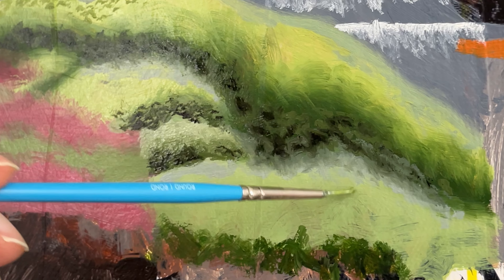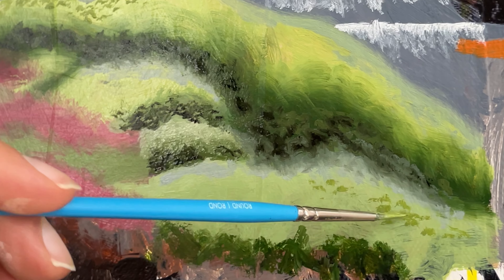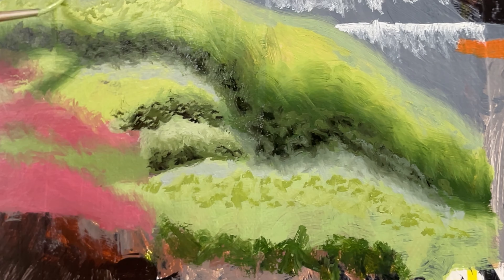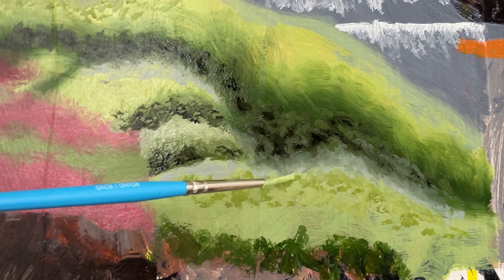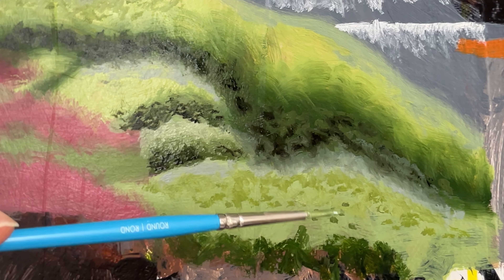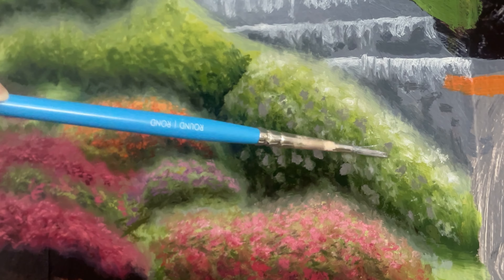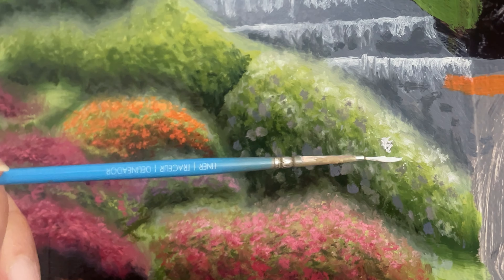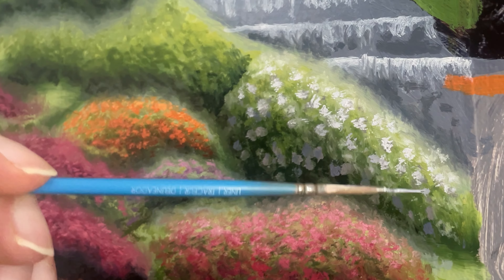Painting a Large Group of Plants in Oils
I'm going to give a demonstration of how to paint a large group of plants in oil paint.  In this step by step tutorial I'll give you some tools to aid you in your  next painting project.  I have another video like this where I use acrylics, and if you want to compare the differences, here's the link for that video: